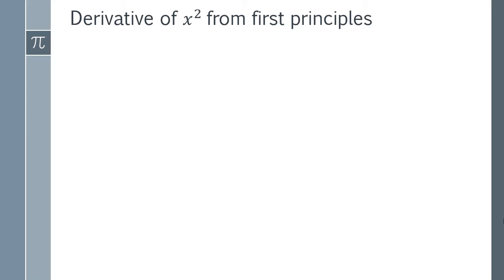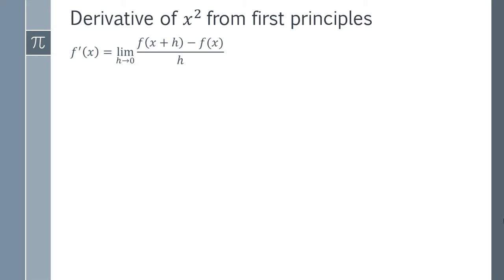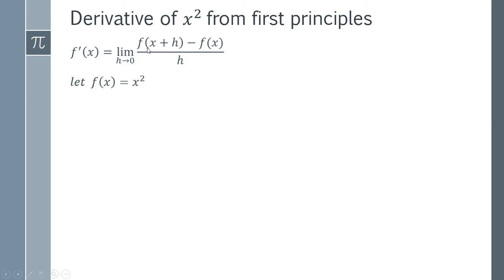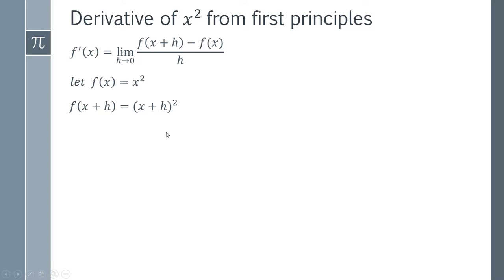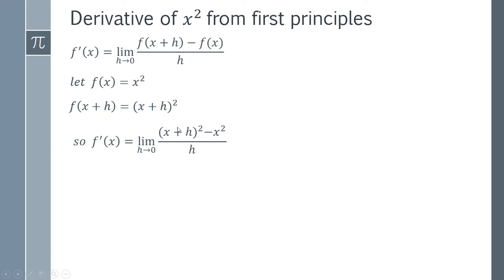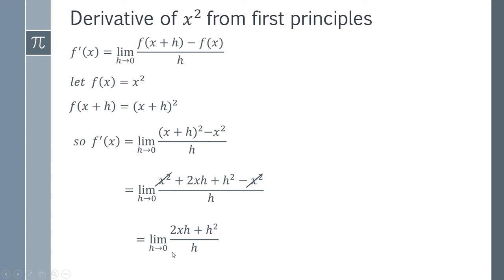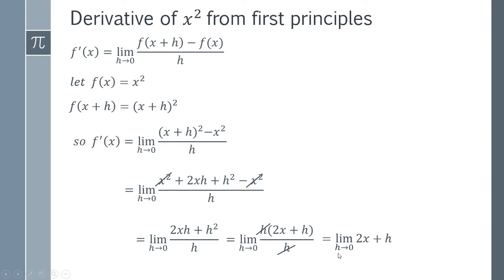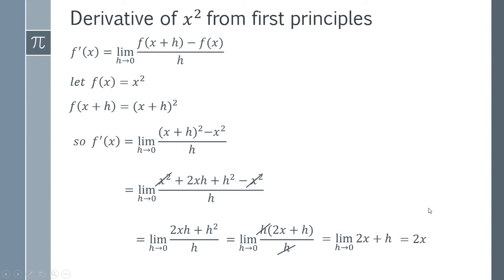How to Find the Derivative of x^2 from First Principles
In this video I will teach you how you can prove that the derivative of x^2 is 2x using differentiation by first principles